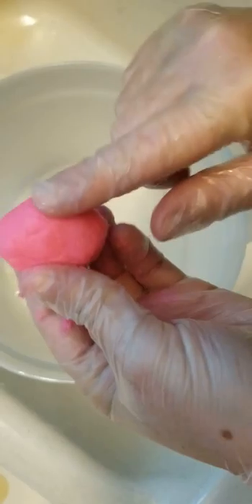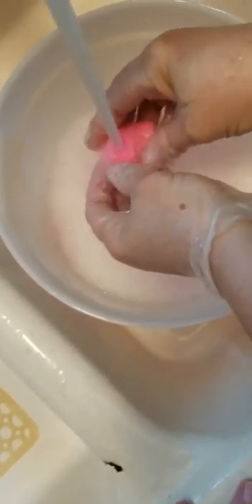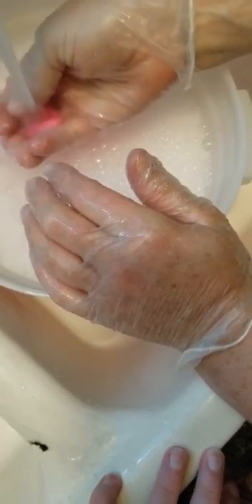HOW TO USE THE BUBBLE DOUGH - ETSY SHOP SALE SAVE 10% TODAY ONLY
A few days ago I released a video showing yall how to make bubble dough. I included a link to the etsy shop where you may purchase the recipe. Someone requested a video showing how to use it.